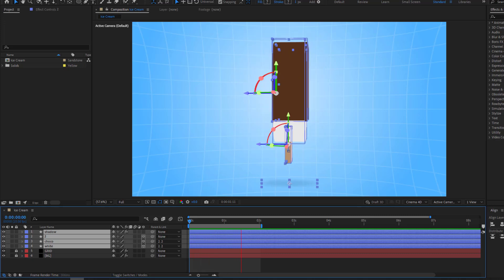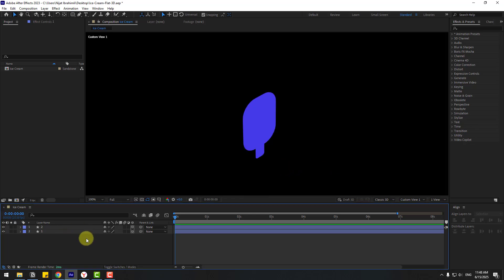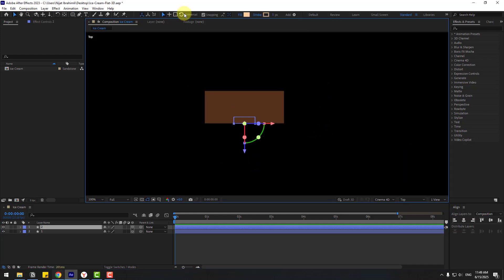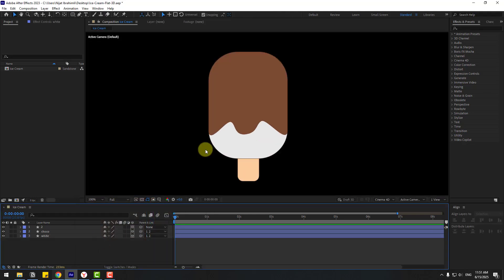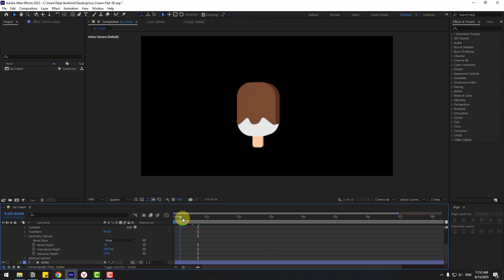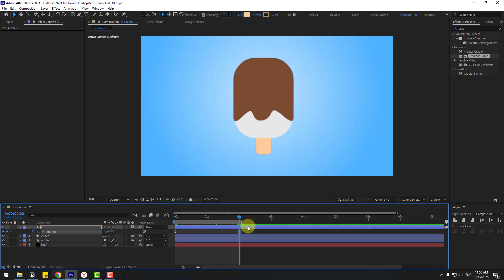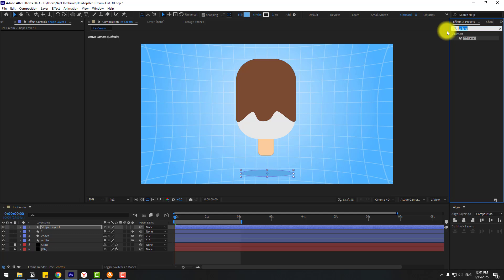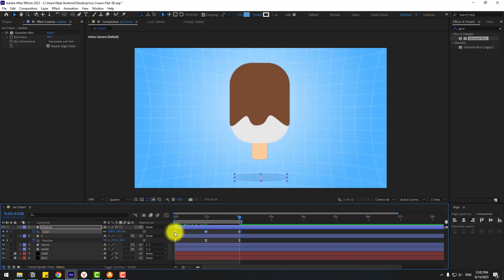Flat 3D Ice Cream Animation in After Effects Tutorials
Hi guys, welcome to my new video tutorial. In this tutorial i will show how to create Flat 3D Ice Cream motion graphics animation with Nijat Ibrahimli in After Effects. Let's get started!